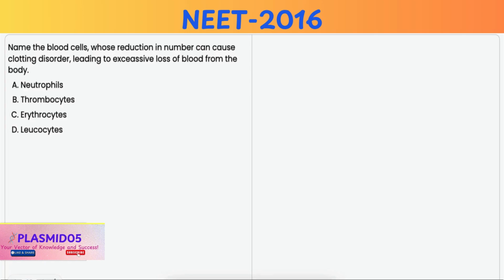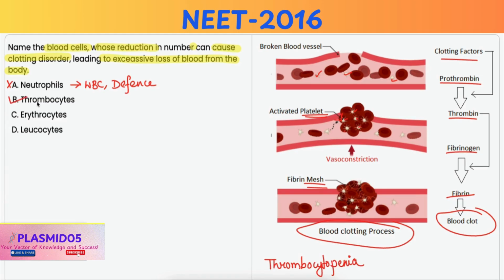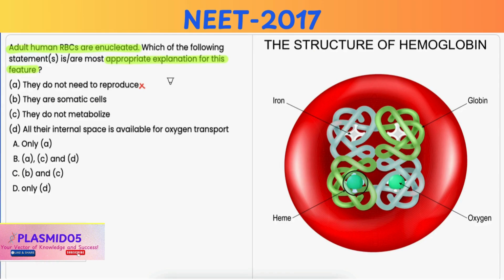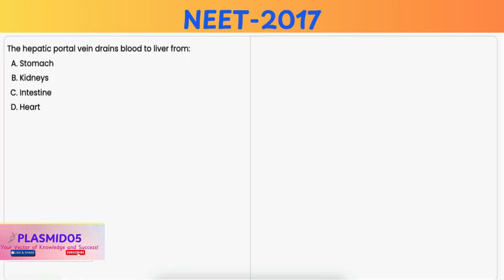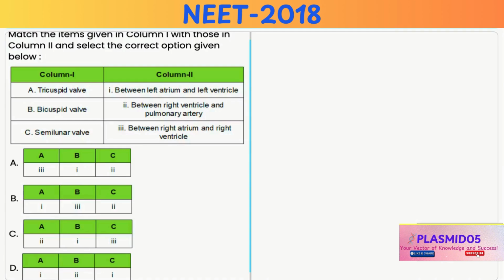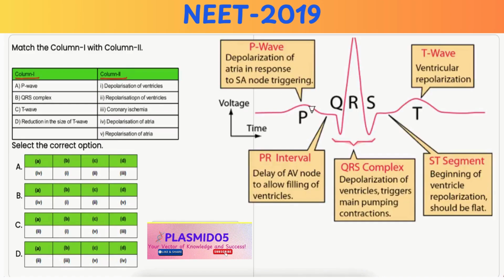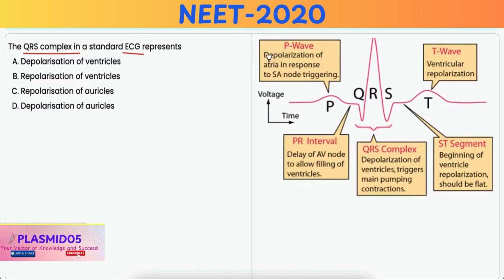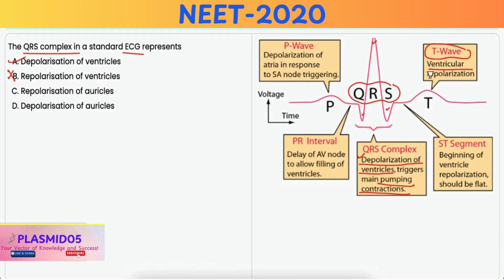NEET PYQs on Body fluids and Circulation|| ✅ CBSE & ISC Class 11/12 Biology students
Welcome @PLASMID05
In this video, we dive deep into NEET Previous Year Questions (PYQs) on the chapter Body Fluids and Circulation — a crucial topic for all NEET aspirants.

🔬 This session is not only ideal for NEET preparation, but also highly useful for:
✅ CBSE & ISC Class 11/12 Biology students
✅ Undergraduate Zoology students

📊 We focus on concept clarity, with pictorial depictions and visual explanations to make learning effective and engaging. Diagrams, flowcharts, and structured reasoning make it easy to grasp even the trickiest questions.

👨‍⚕️ Whether you're revising for boards, prepping for NEET, or brushing up for your semester exams — this one's for you!